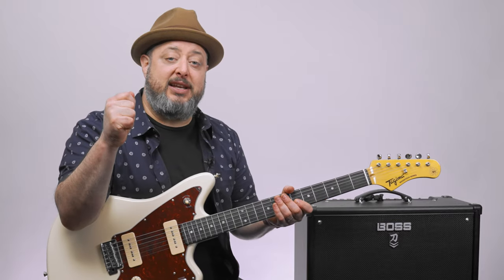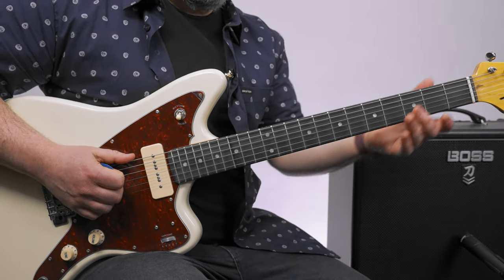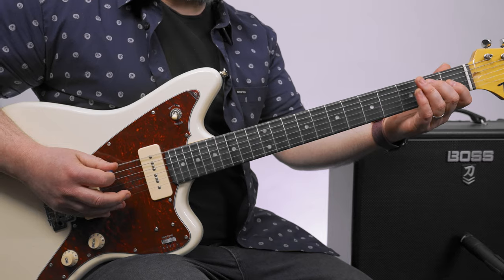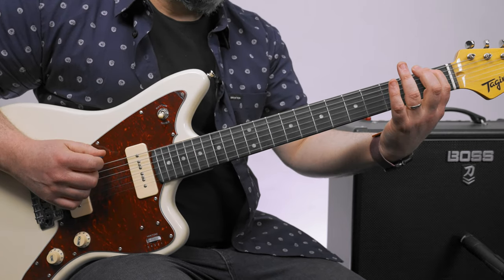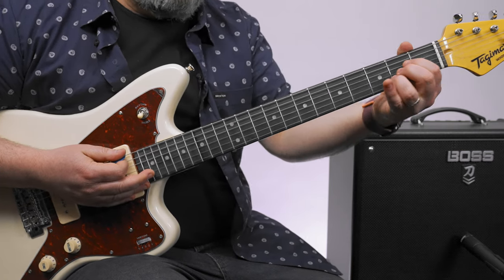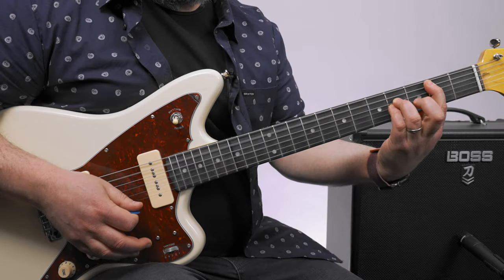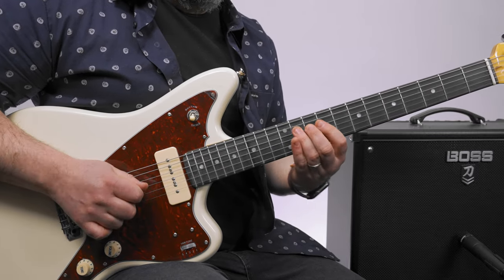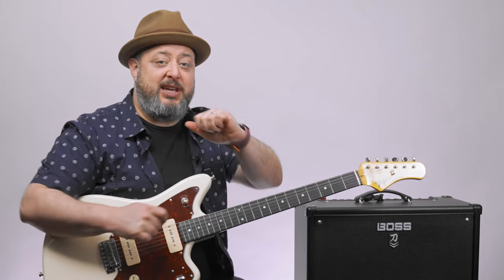Nirvana Come As You Are Guitar Lesson + Tutorial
Come as you are, as you were! As I want you to be! Breaking down Nirvana's Come As You Are on the electric guitar today. Let's get into it!